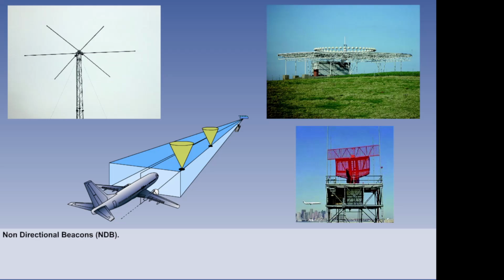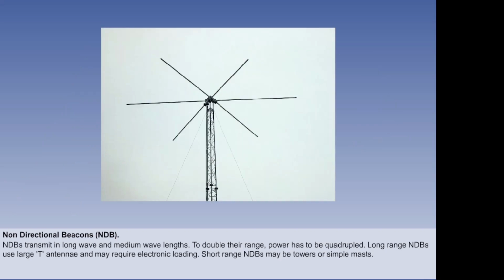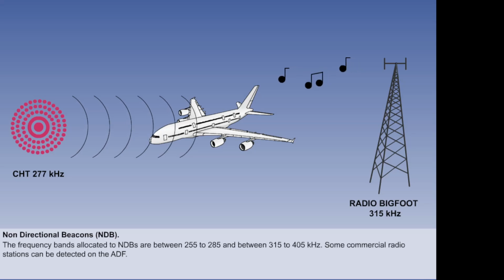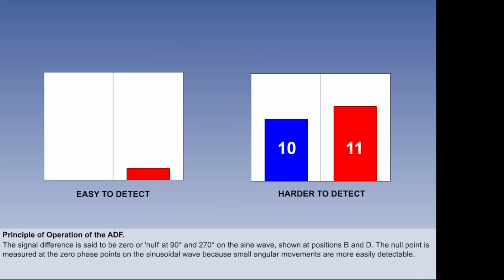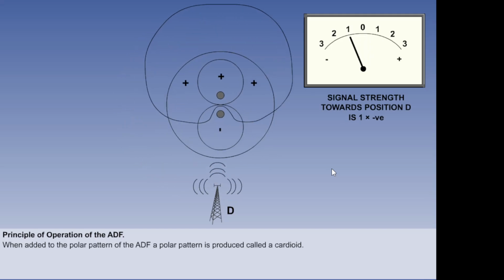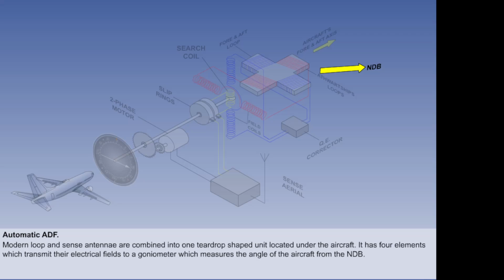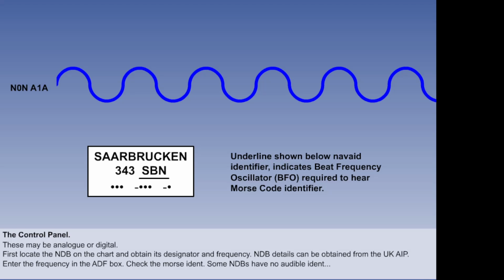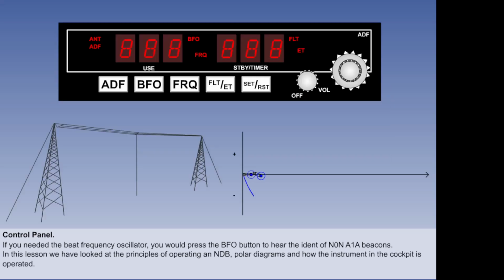Radio Navigation NDB operations -02-02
Radio Aid NDB operations -02-02